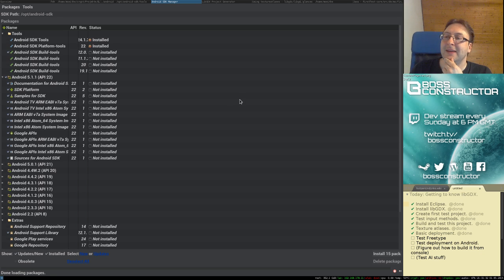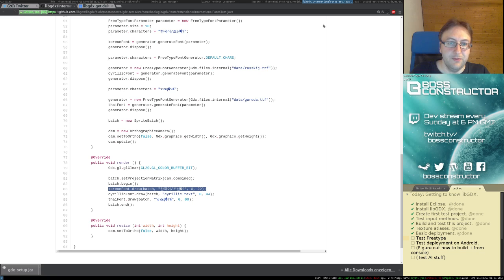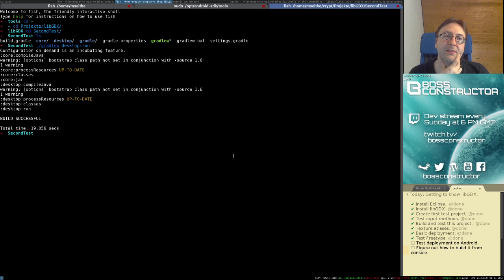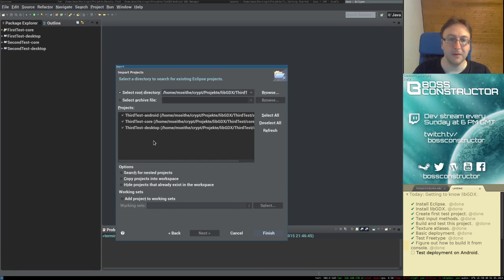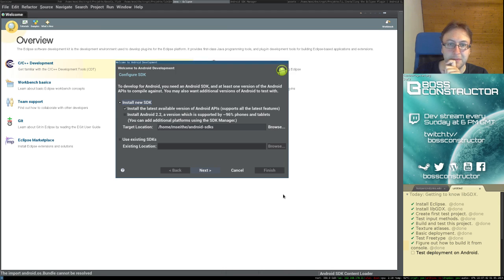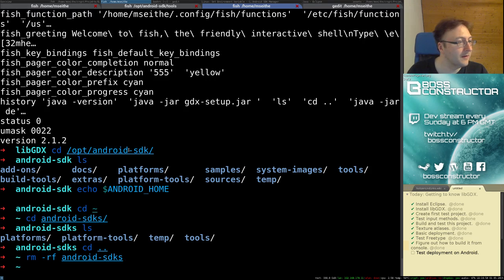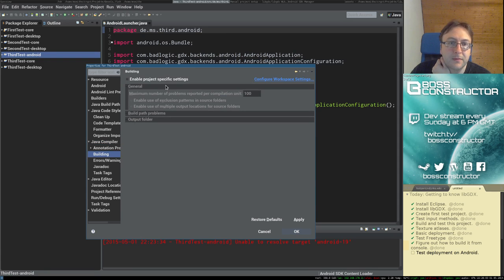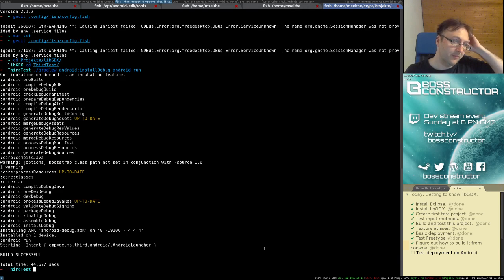Getting started with libGDX. [Java, Eclipse, libGDX] Part 2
In this stream I get started in developing with libGDX. I literally start from scratch and begin by installing the required software. I test features like texture atlases and fonts. Finally I successfully manage to deploy a test app to my smartphone thanks to the great help of the libGDX community!